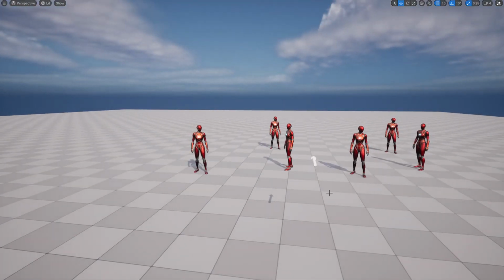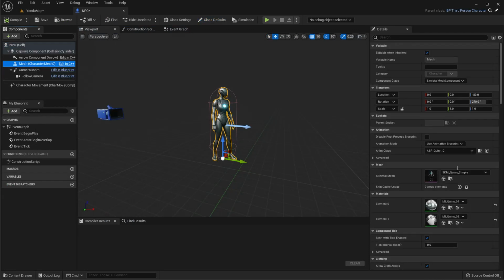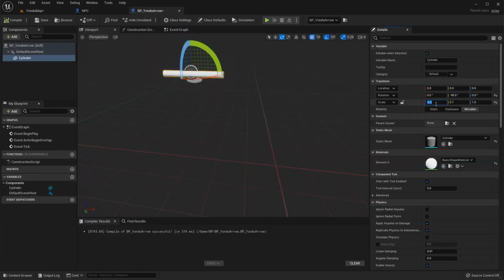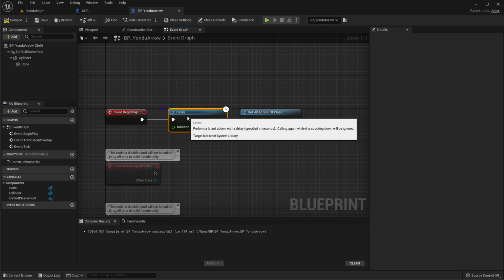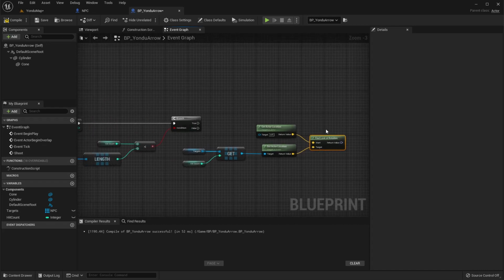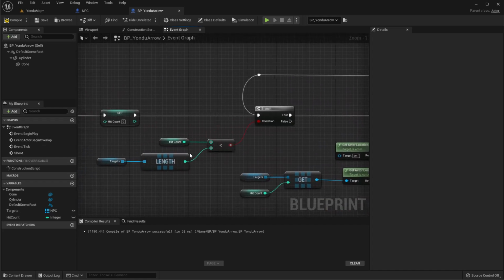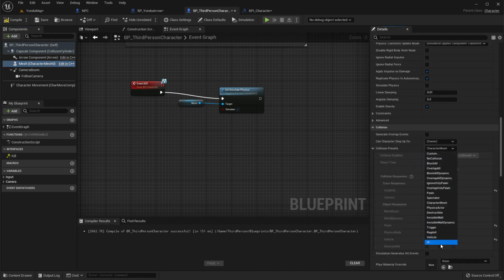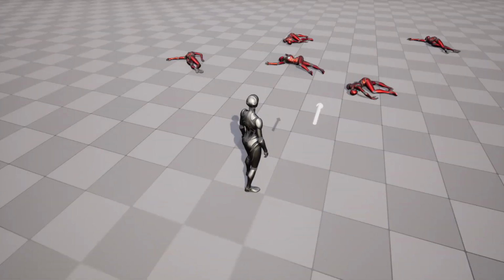Yondu's Weapon in Unreal Engine 5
In this unreal engine 5 tutorial, I am going to implement the weapon wielded by the Yondu character in guardians of galaxy. This arrow like weapon will detect enemies around it and shoot through all of them and kill the enemies.